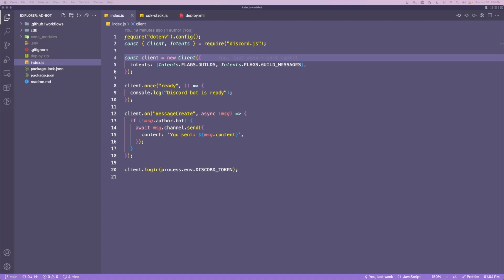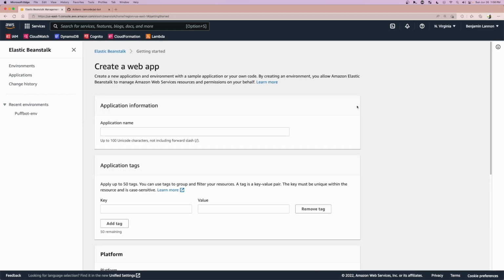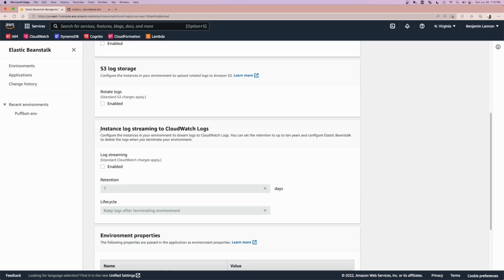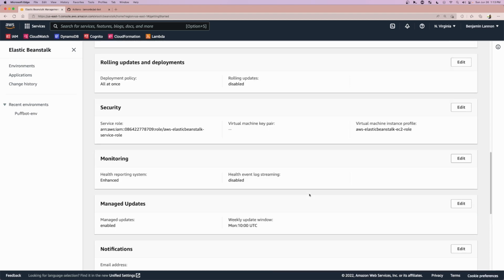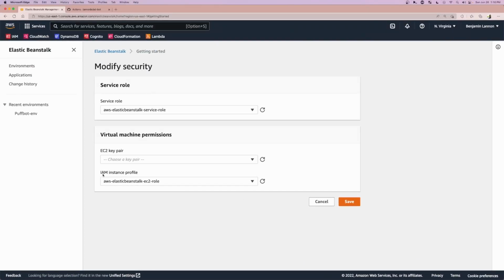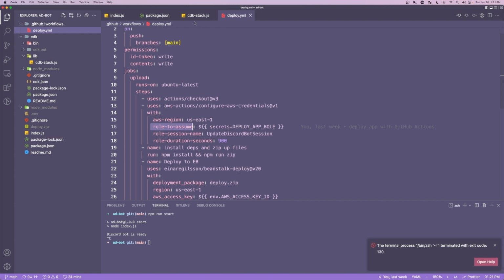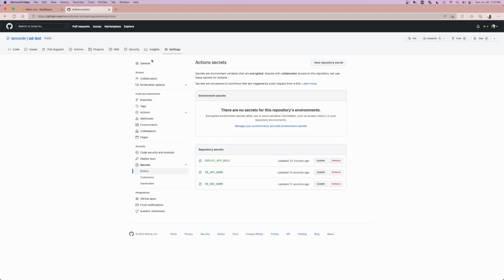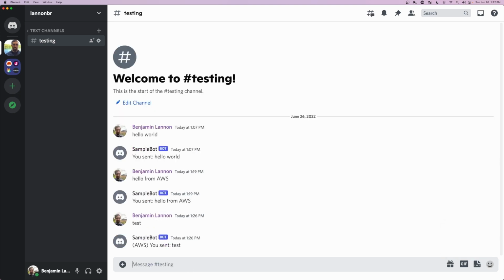Continuous Delivery of Discord.js Bots to AWS Elastic Beanstalk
A look at how I deployed a Discord.js bot to AWS using a git-ops flow of deploying when git commits are made.

Links:

AWS Elastic Beanstalk

Guide:

00:00:00: Intro
00:01:31: Elastic Beanstalk walkthrough
00:08:18: GitHub Actions workflow